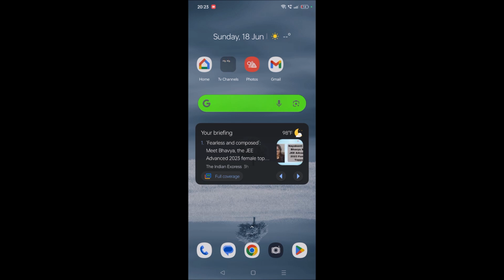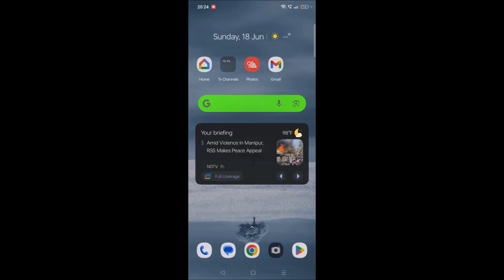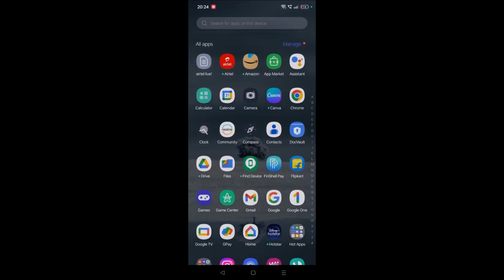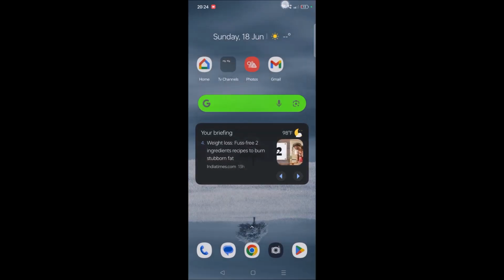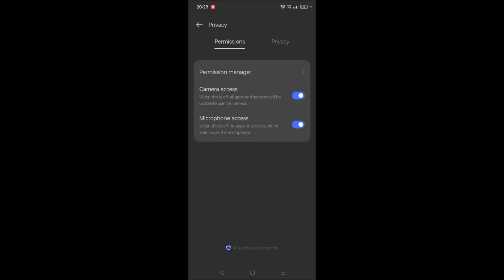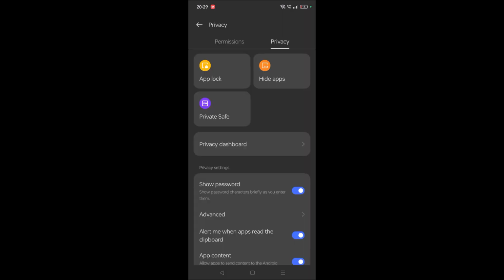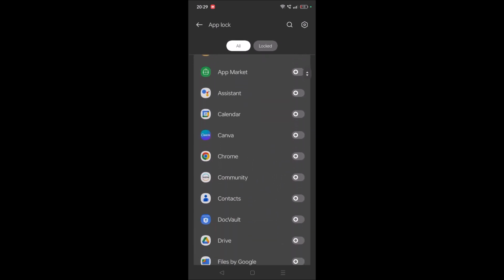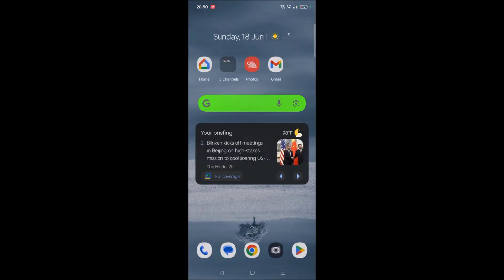How to Put Password For a App with Phone settings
If you want to keep or put password for an app on your phone like instagram,whatsapp or Facebook, then we can put password right with our phone settings. without installing any third party app we can put a password on apps.